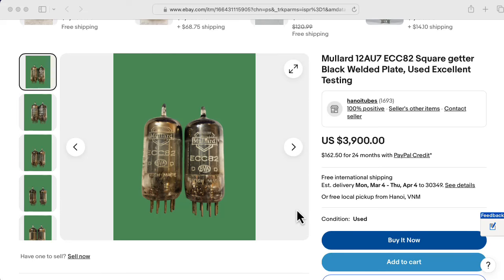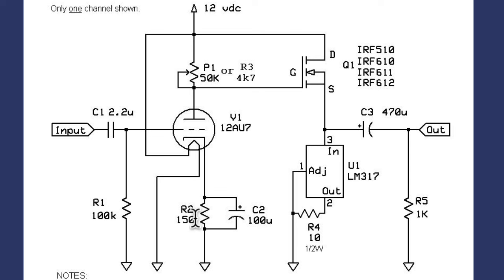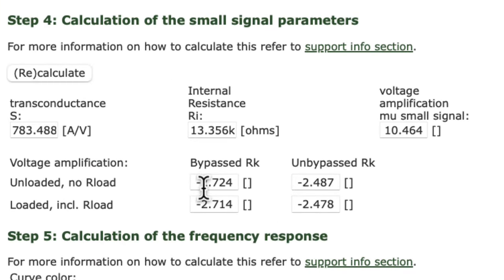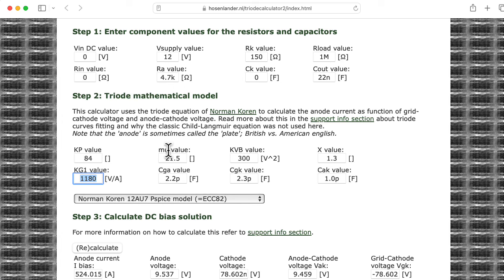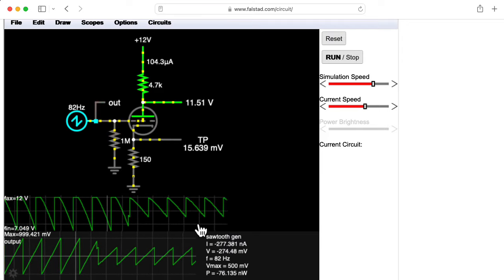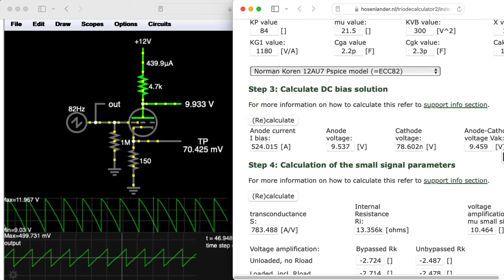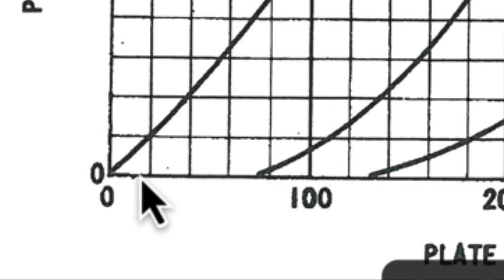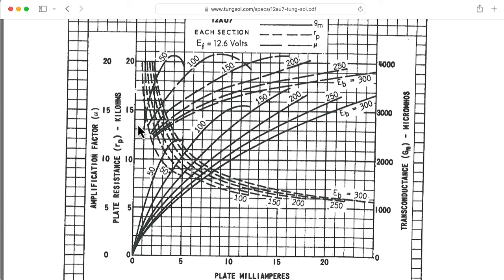Low-voltage Common Cathode Amplifier in Falstad (12AU7 Vacuum Tube) (Guitar Amplification & Effects)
You can paste this into the "Import from Text..." box in the Falstad simulator:

$ 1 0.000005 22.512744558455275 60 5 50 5e-11
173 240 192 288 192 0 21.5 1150
r 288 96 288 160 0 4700
r 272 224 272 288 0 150
R 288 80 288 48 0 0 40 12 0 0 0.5
r 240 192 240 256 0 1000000
R 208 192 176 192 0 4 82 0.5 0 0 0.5
O 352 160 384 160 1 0
O 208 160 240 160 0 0
w 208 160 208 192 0
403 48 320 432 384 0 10_64_0_12546_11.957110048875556_0.0001_-1_1
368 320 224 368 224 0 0
o 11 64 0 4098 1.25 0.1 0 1

0:00 -- Introduction
0:42 -- Schematic
1:23 -- Hosenlander Calculator
2:40 -- Falstad
4:12 -- Calculations
5:33 -- 12AU7 Datasheet